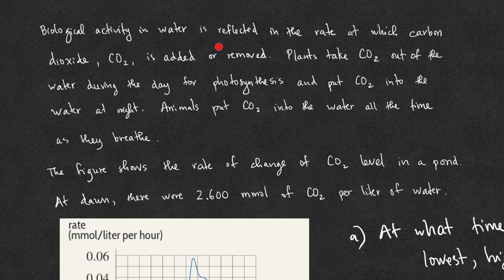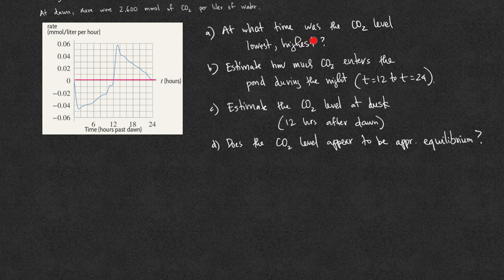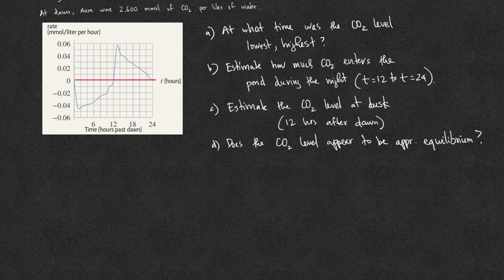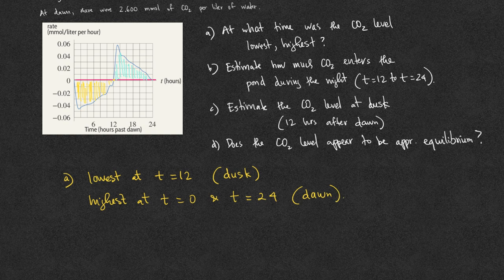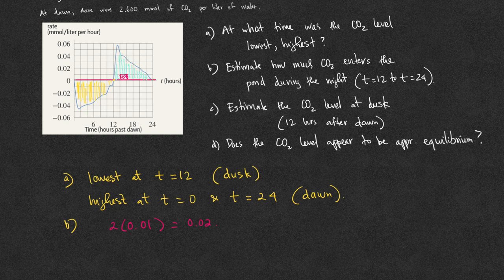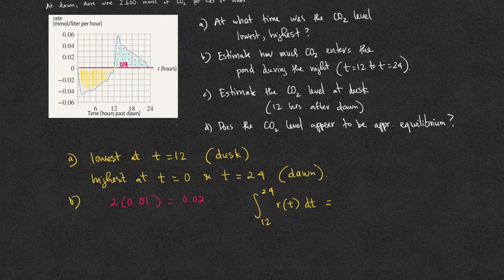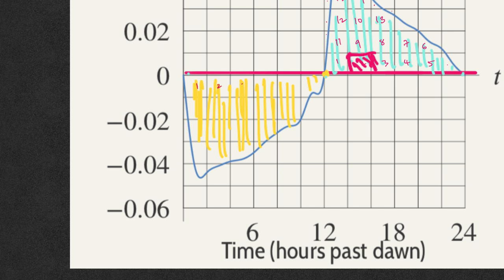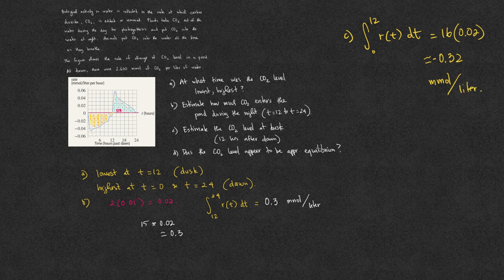Calc1s504 CO2 level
CO2 level. integral with graph